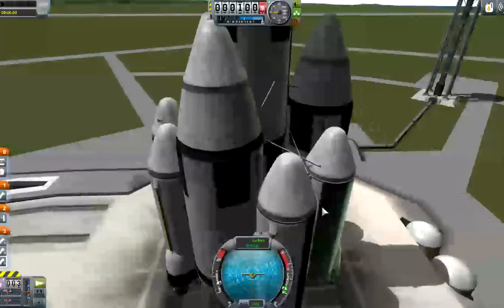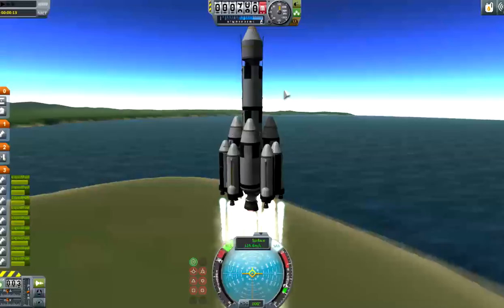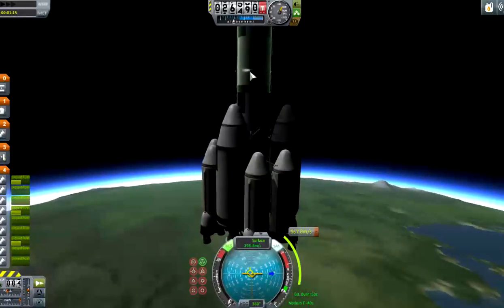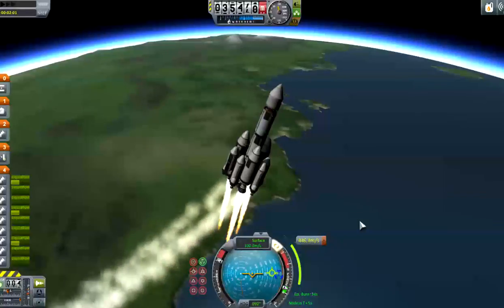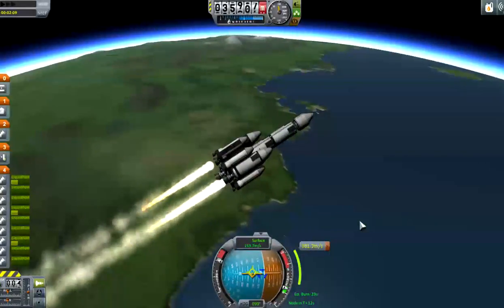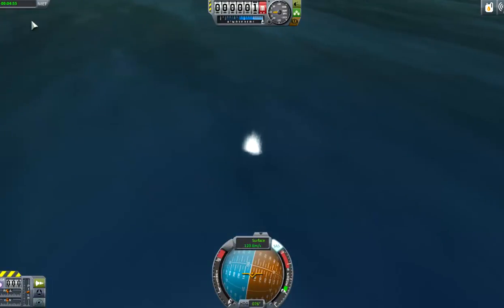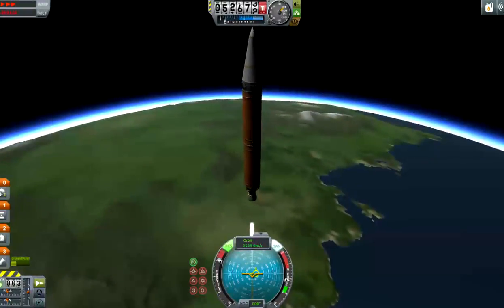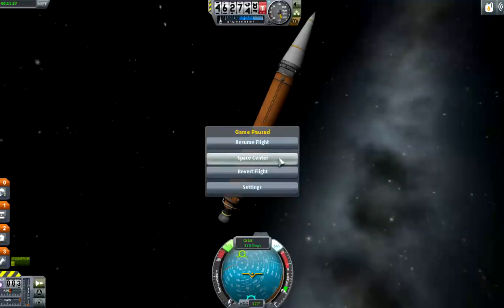Kerbal Space Program E9